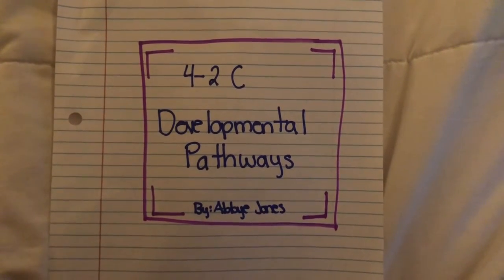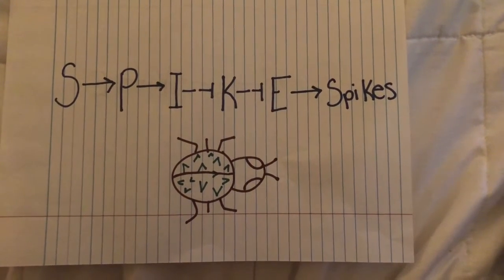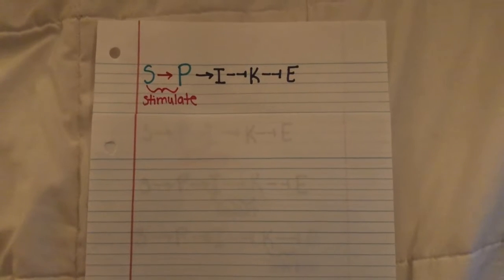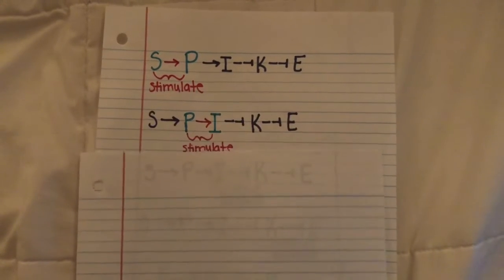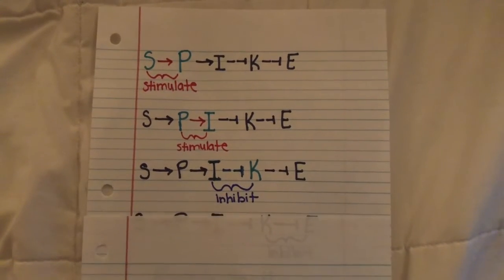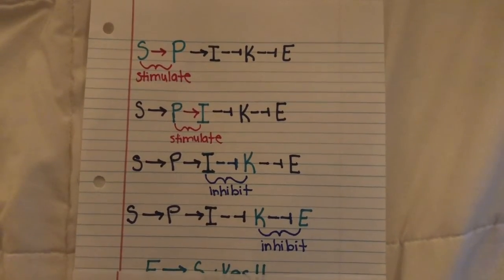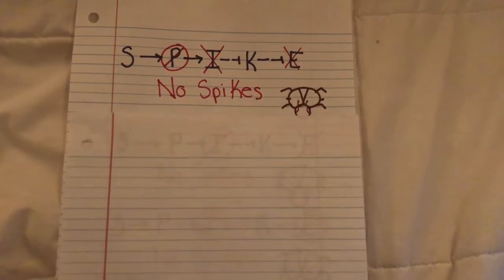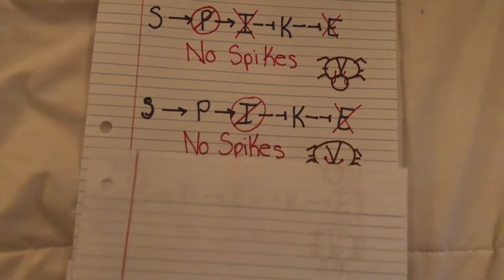4-2C Developmental Pathways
By Abbye Jones